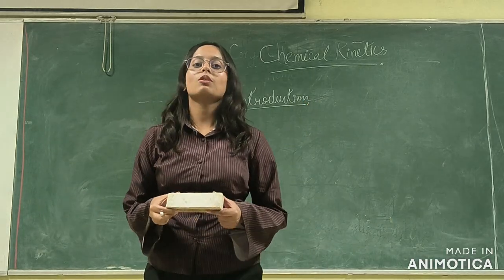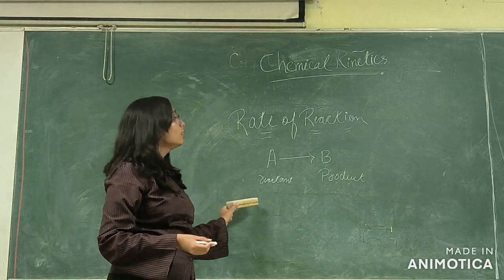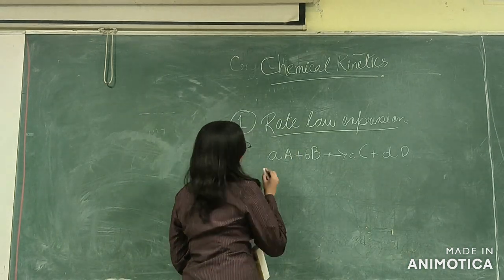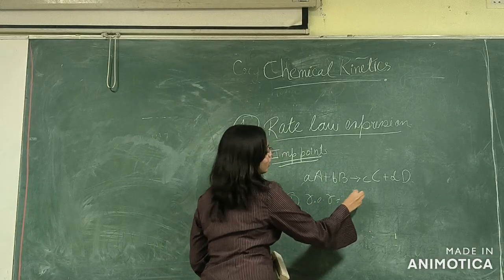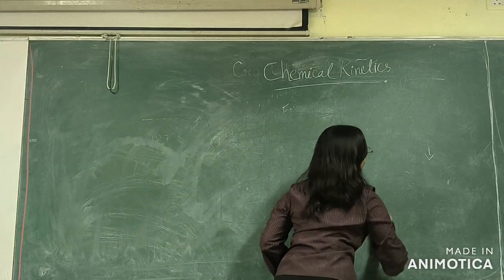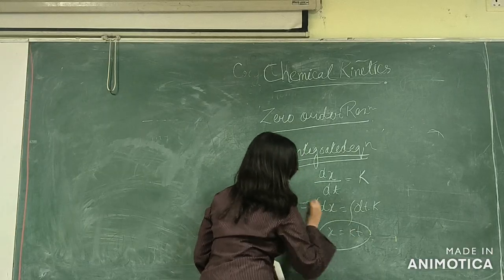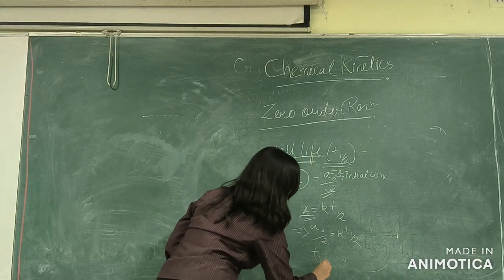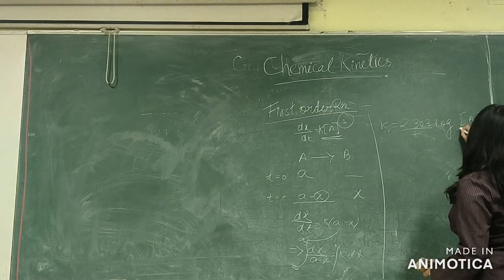Chemical kinetics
Lecture